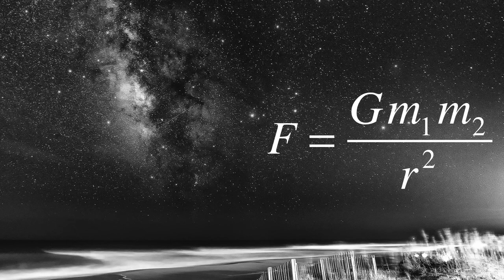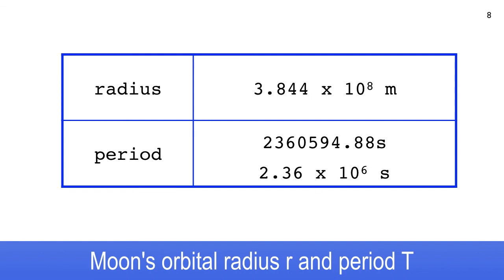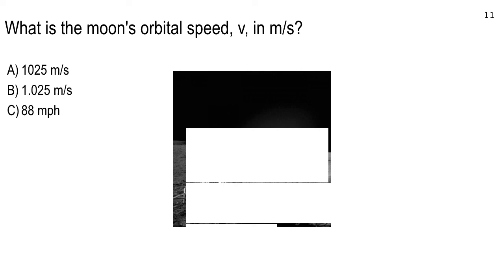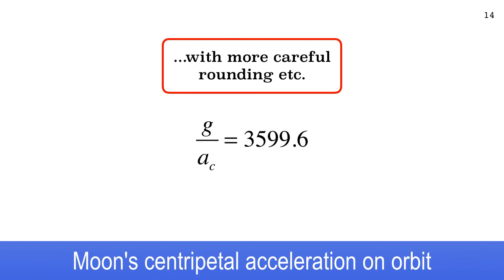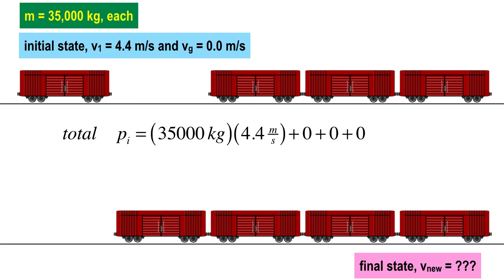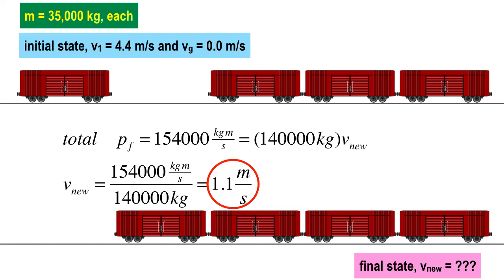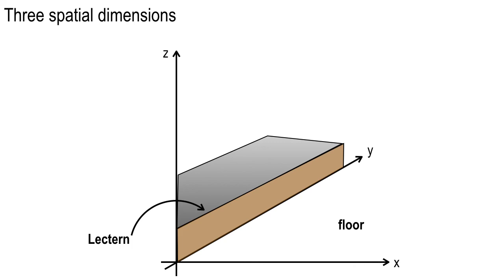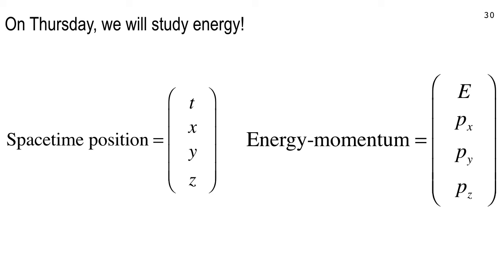Lecture 11, morning section, Feb. 14, 2017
Interactions in four-dimensional spacetime